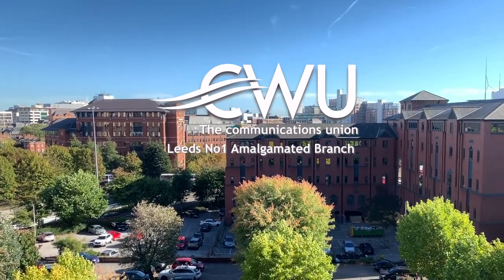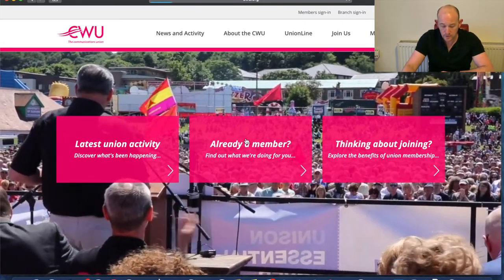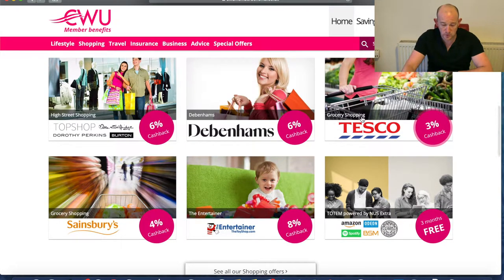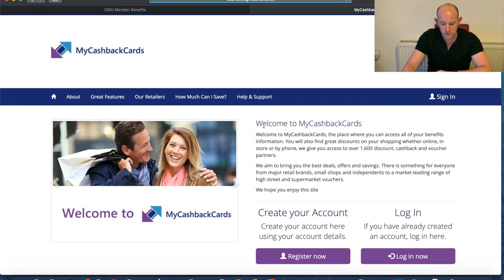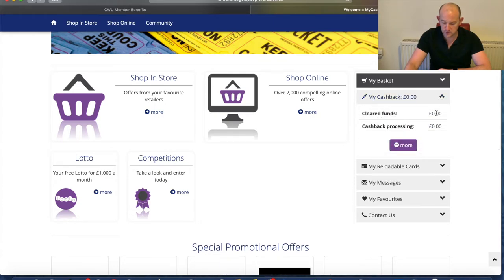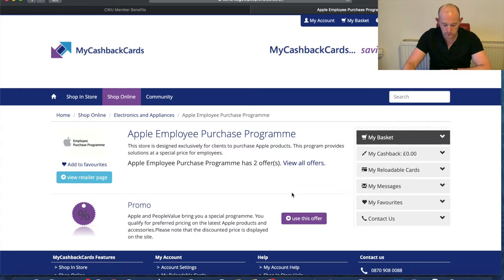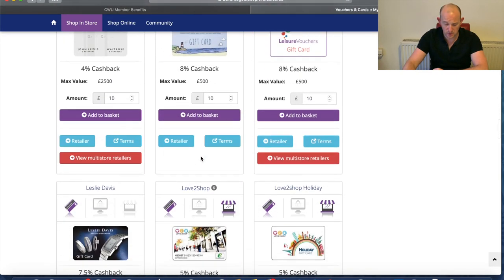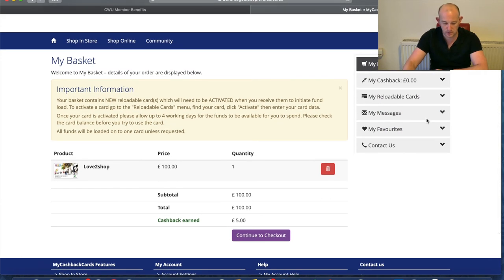Trade Union Benefits (CWU)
In this video I explain some of your Trade Union Benefits and how to make your CWU membership work for you outside of the workplace. Get extra savings on top of Black Friday and save throughout the year to pay for your union subscriptions!

Let’s connect:

Facebook – CWU Leeds No1 Amal Branch